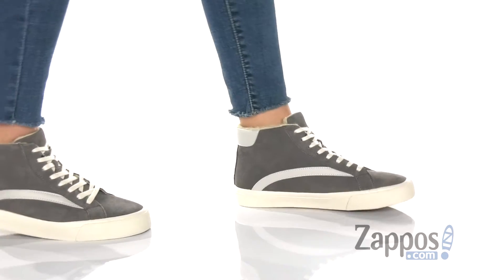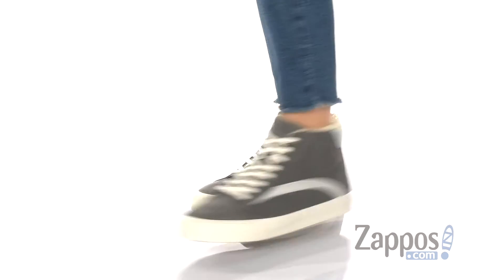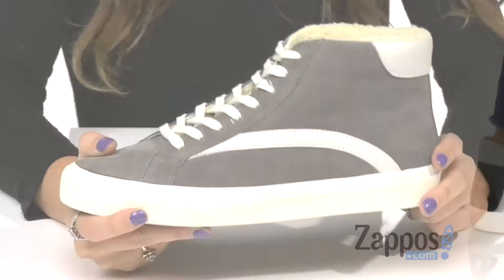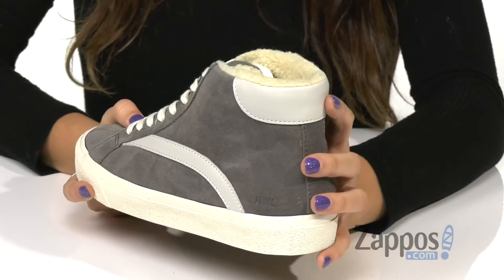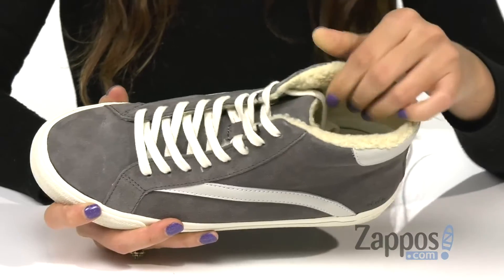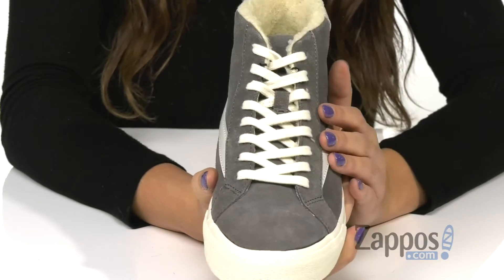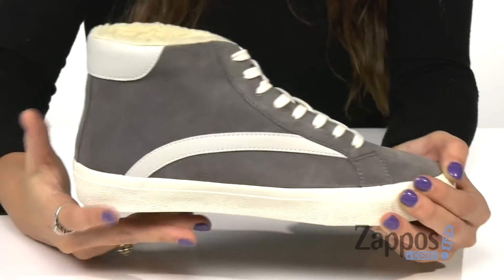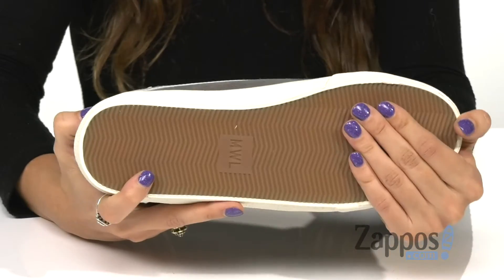Madewell Sidewalk High Top Sneakers SKU: 9375114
Amplify your casual style in the classic leather Madewell&reg; Sidewalk High Top Sneakers with breathable textile lining and lightly cushioned, stationed insole.
Lace-up design with plush tongue.
Round toe with signature logo detail at heel.
Synthetic sole.
Imported.